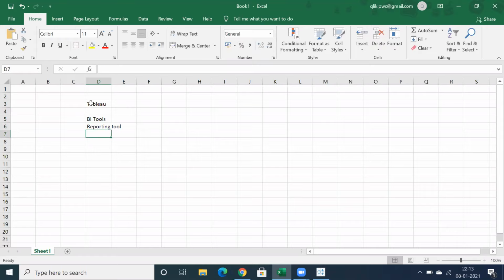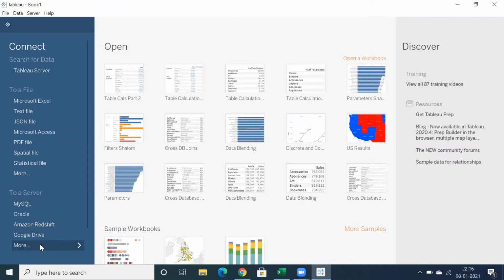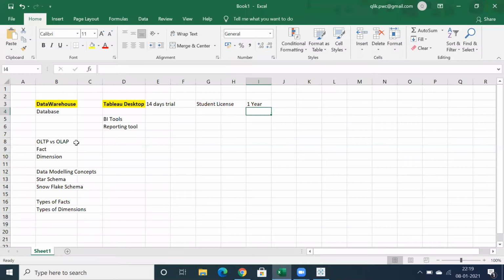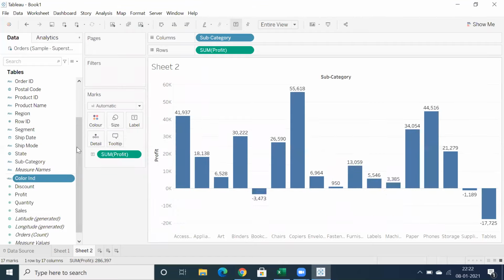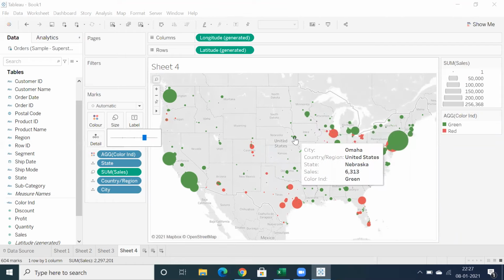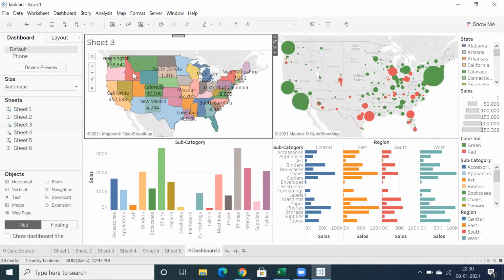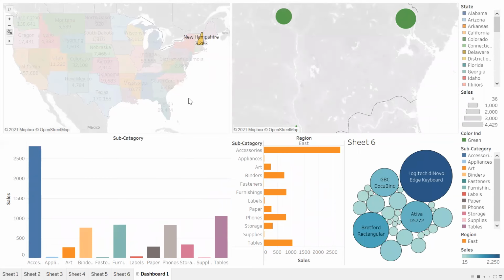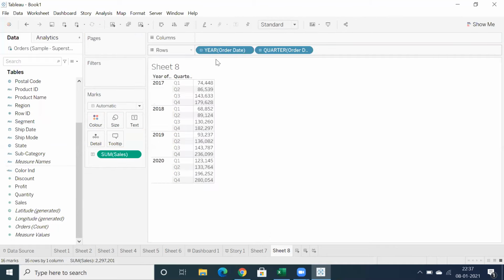Tableau Desktop Tutorial (Zero to Expert)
This videos helps to understand tableau functionalities and the advantages

tableau,
tableau training,
tableau tutorial,
tableau tutorial for beginners,
get started with tableau,
data visualization tool,
tableau use cases,
tableau products,
tableau certification,
tableau software,
tableau videos,
tableau overview,